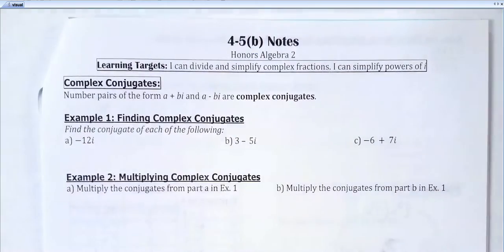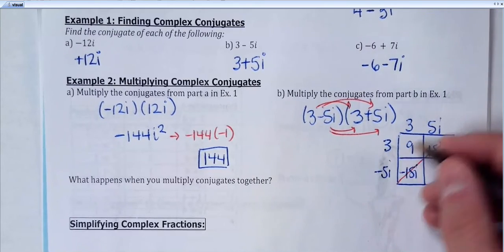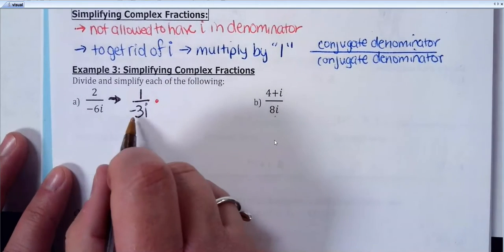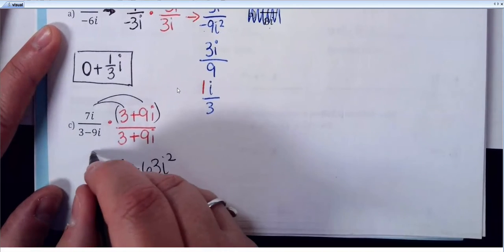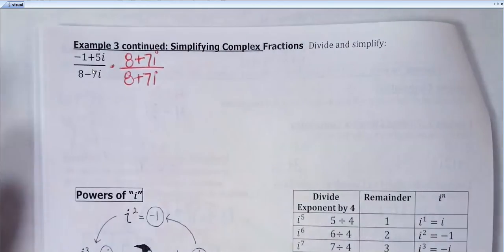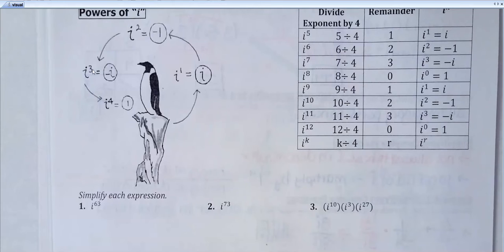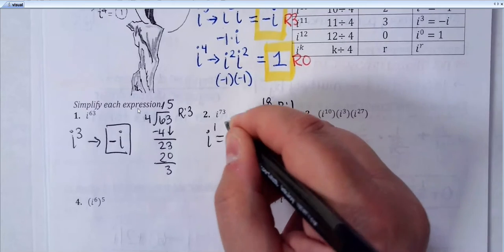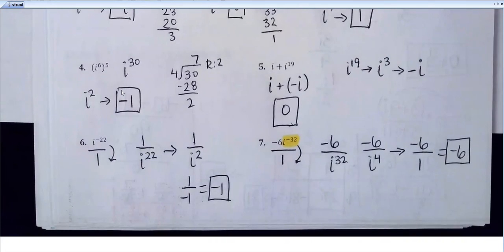HA2 4-5b Video Simplify Complex Fractions and Powers of i